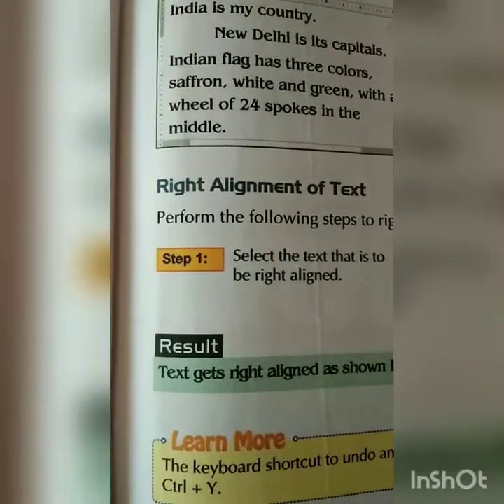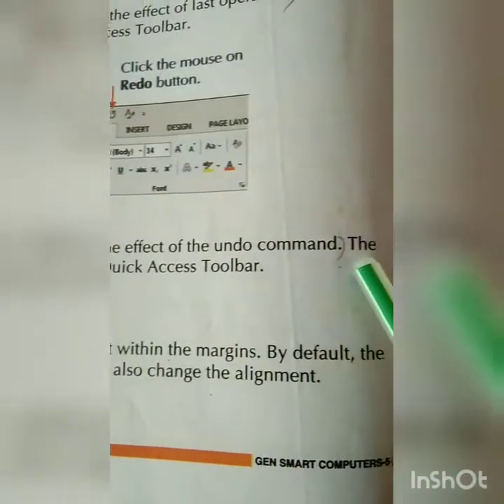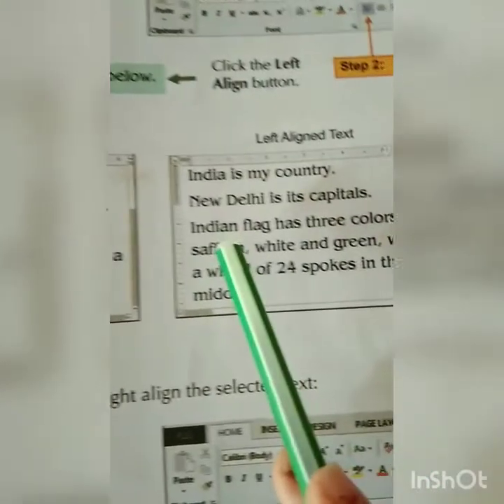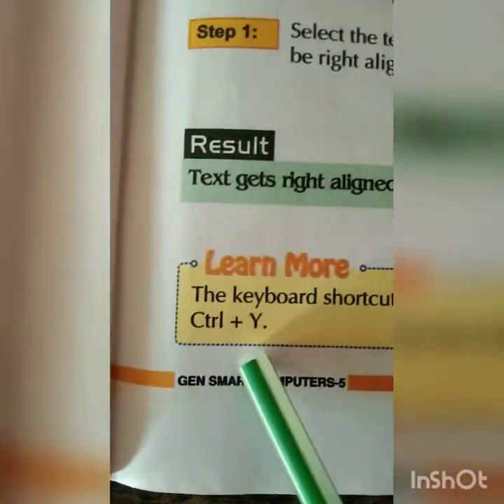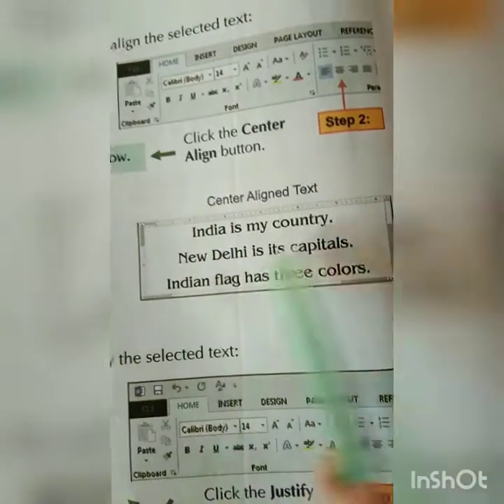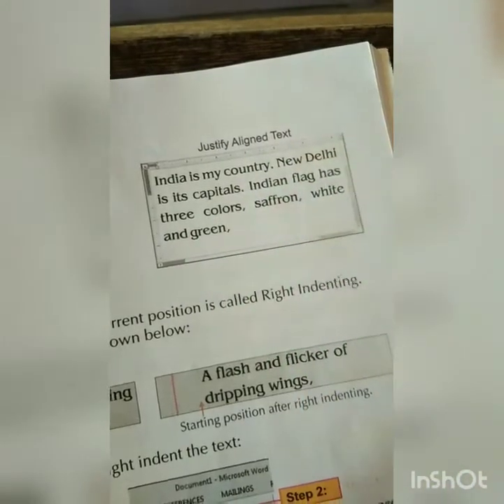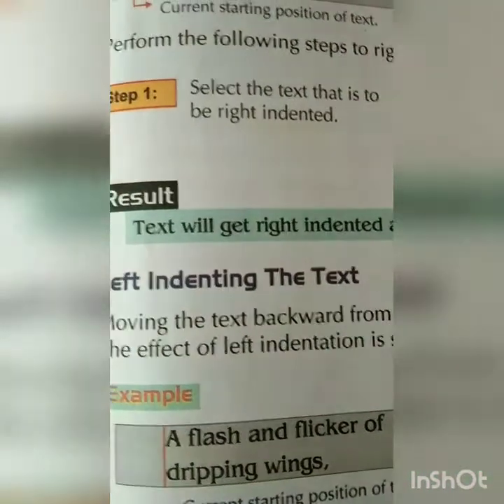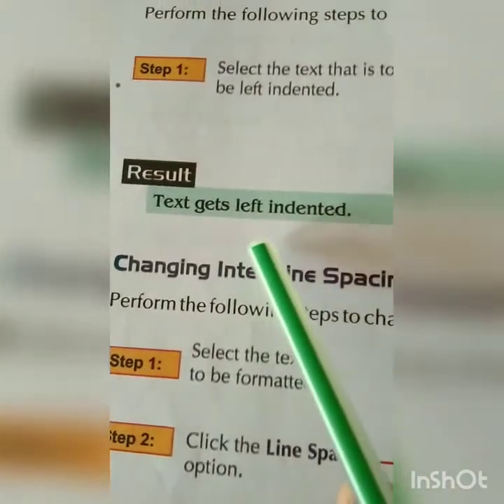Std 5 Computer L 5 MS WORD part3 explanation